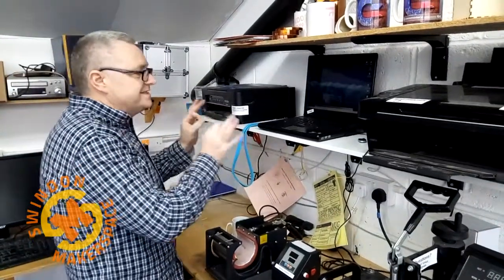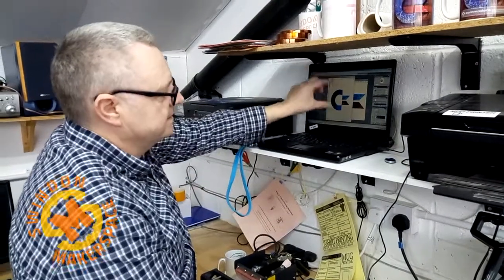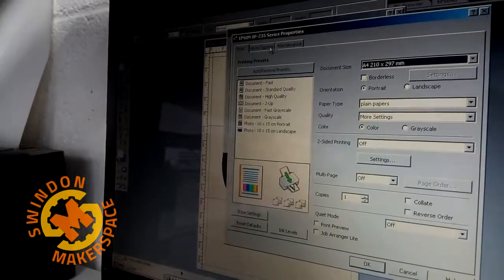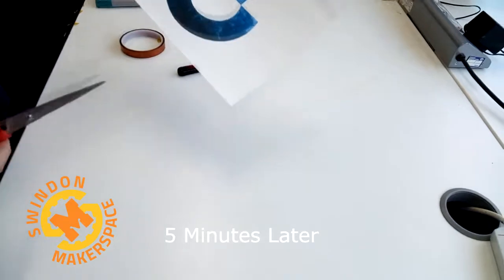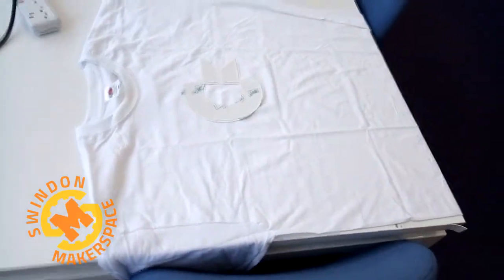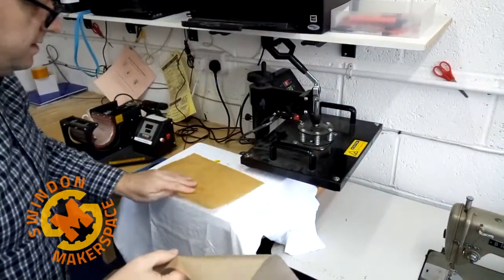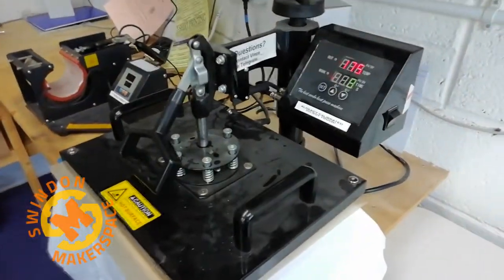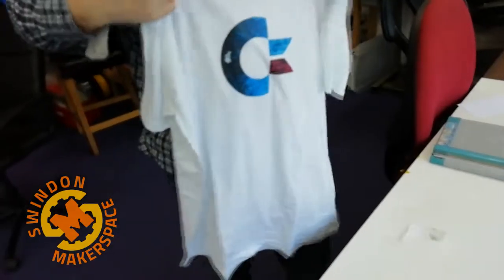LIGHT COLOURED T-SHIRT PRINTING at Swindon Makerspace * HOW TO GUIDE *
A quick 5 minute guide on using the T-Shirt Press and Equipment.
* Add your own slogan or personalized image / message to light & white 100% Cotton T-Shirts using an off-the-shelf Epson inkjet printer.  Print Area: 210mm x 297mm (A4) - Use Hi-Res Images for best Results!